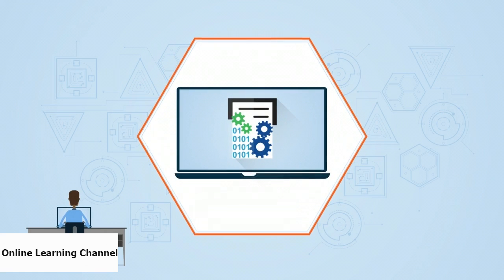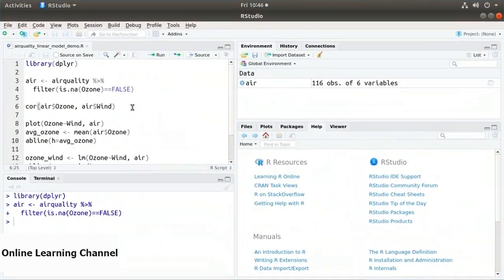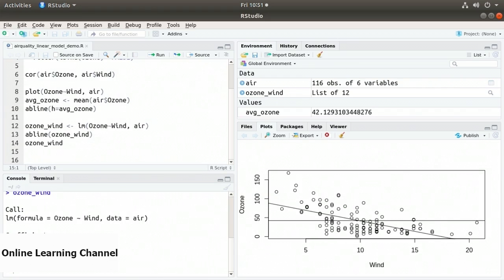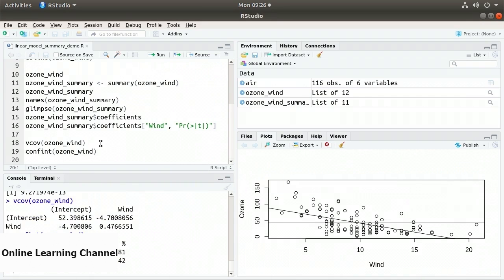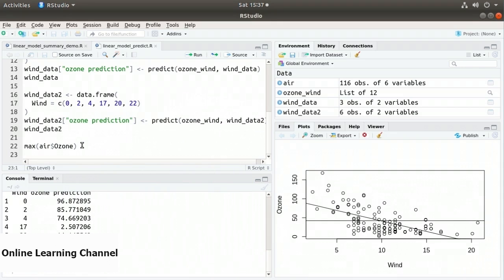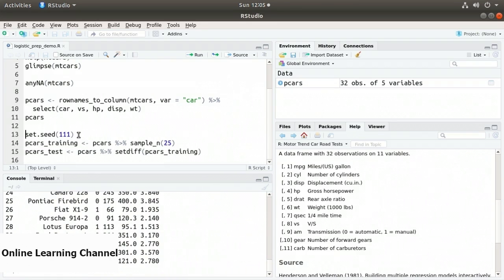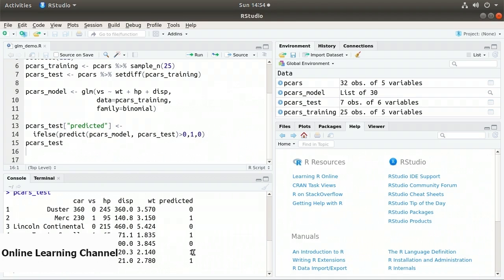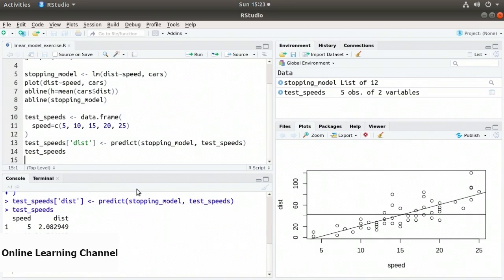#4 R Programming Language Tutorial for Beginner | Part 04 R Regression Methods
Please don't skip the Ads while watching videos. It will help us to have a little bit money to maintain this channel. Thanks for your strongly supporting. #4 R Programming Language Tutorial for Beginner | Part 04 R Regression Methods | Full Course Training